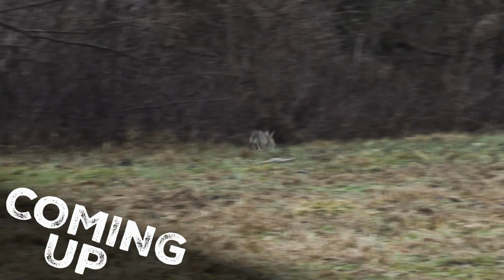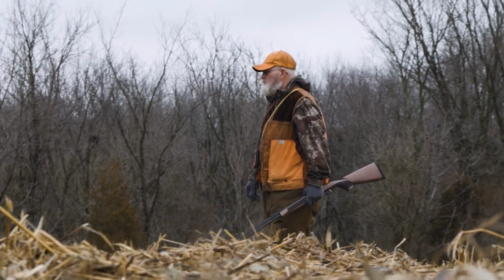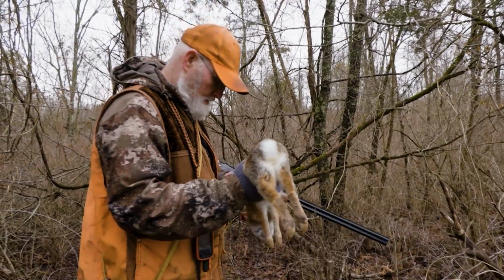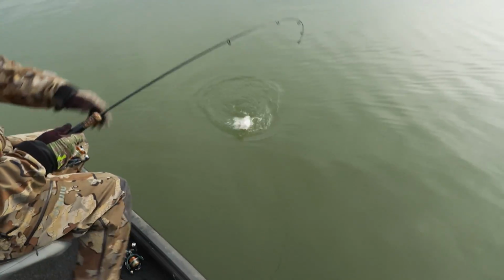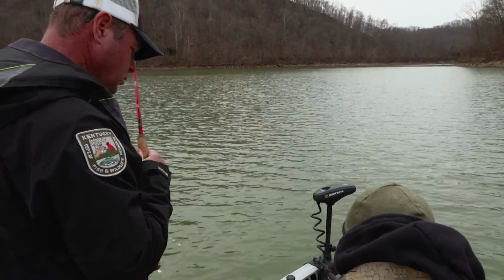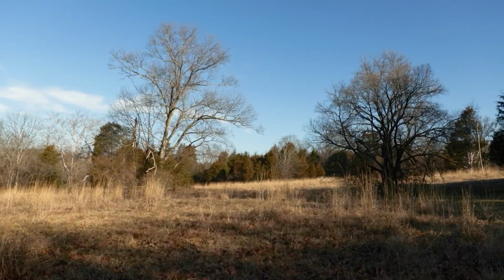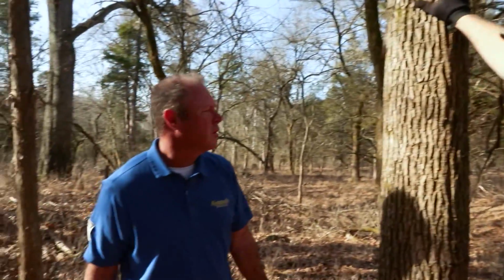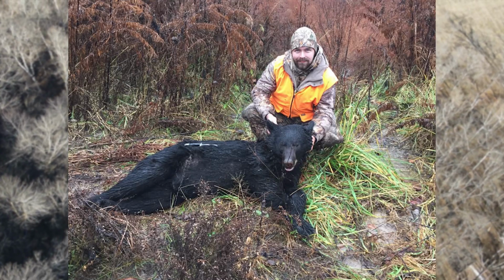February 10, 2024 Full Show - Rabbit Hunting, Crappie Fishing, Making a Selfbow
On this weekend's episode of Kentucky Afield we're cutting the beagles loose in Henry County, and hunting for cottontails! Afterwards we're jumping in the boat with Kris Mann and searching for Cave Run Crappie, and then meeting up with a few do-it-yourself" gentlemen on the riverbank to learn how to build a bow!

For more information on hunting or fishing in Kentucky visit: FW.KY.GOV